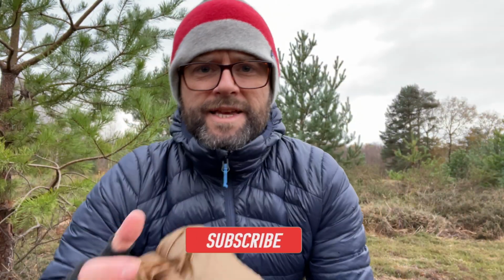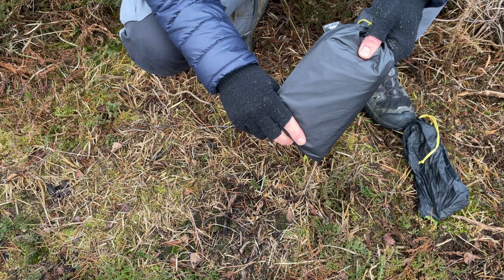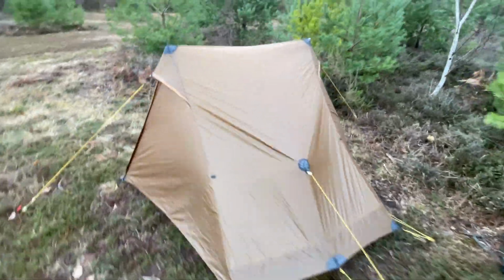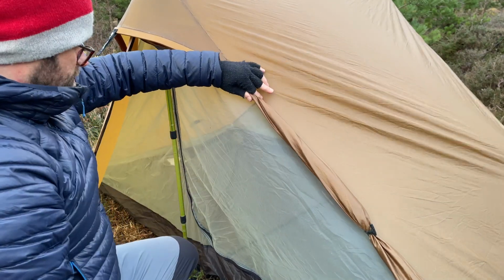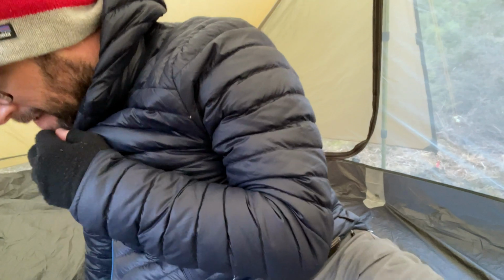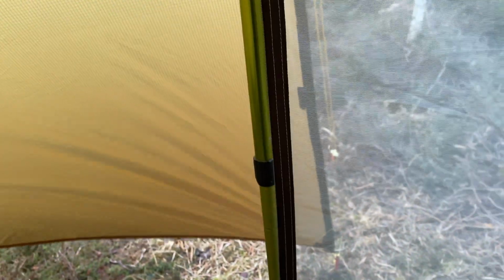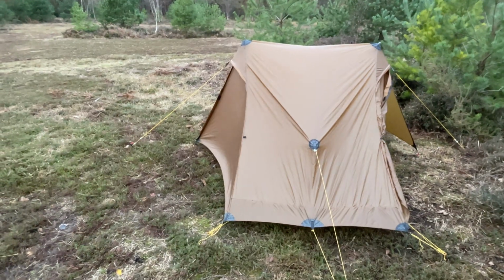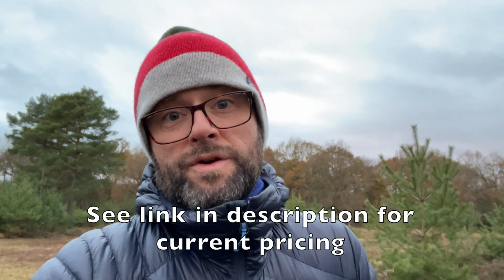3F UL LANSHAN 2 PRO | An Honest FIRST LOOK | Budget Thru-hike Tent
Hello all,

In this video I give you my honest first impressions of the 3F UK Lanshan 2 Pro tent.  This is a two-person, sub-1 kg tent that came out last year here in the UK. Camperlists.com have kindly given me the khaki version of this tent to try out - which also came with the matching footprint groundsheet.

Many thanks and stay safe,
Ben